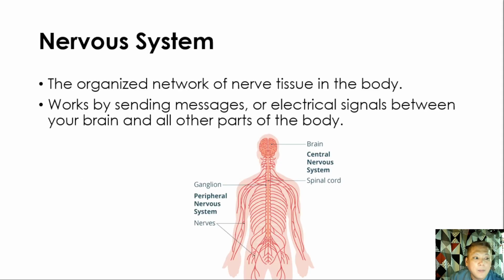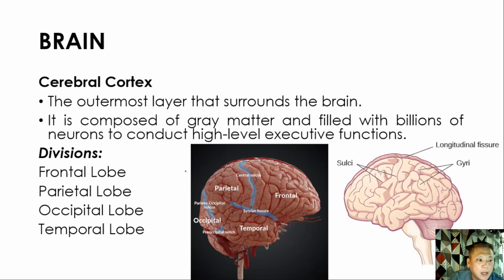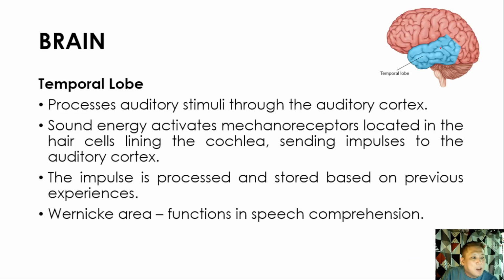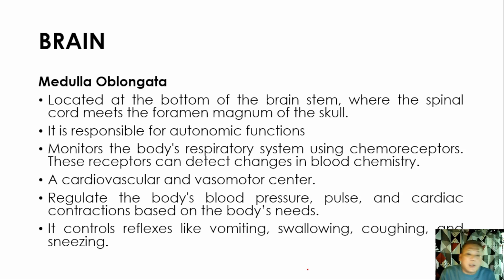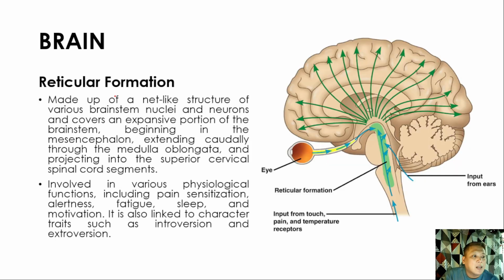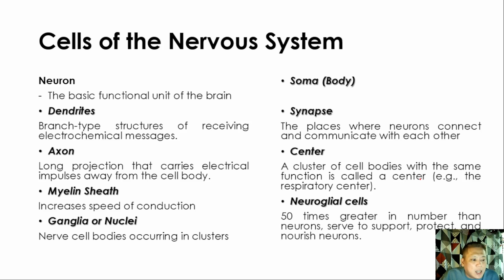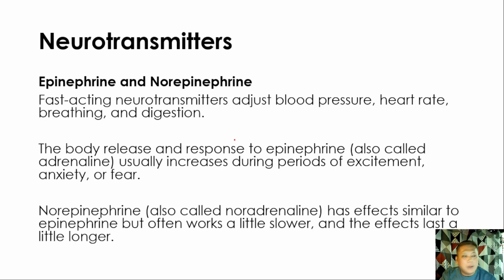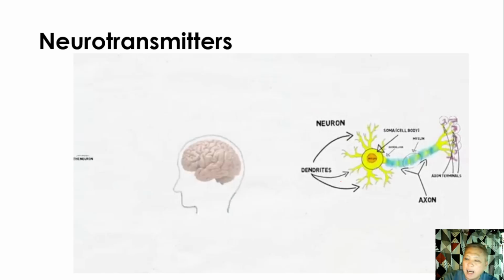NCMB316 W8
PPT - Credit to Sir Sabas